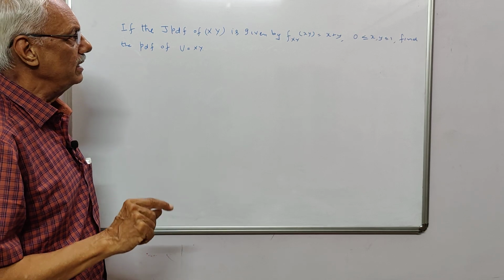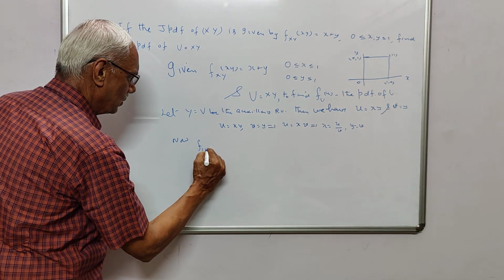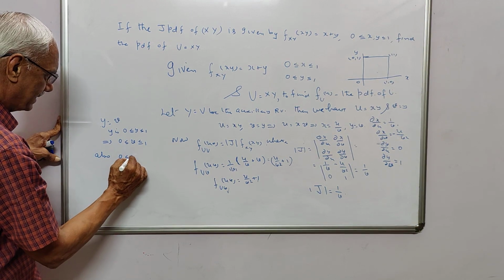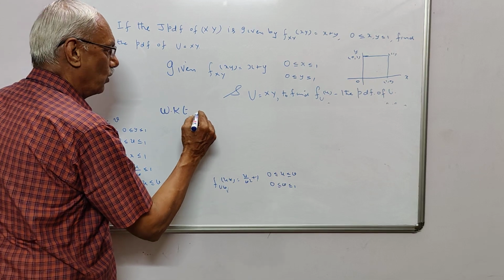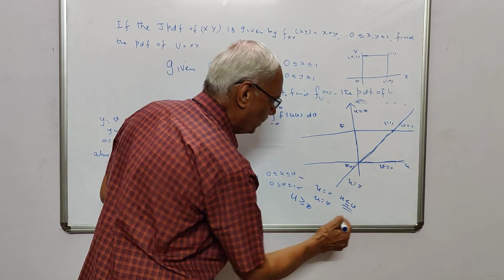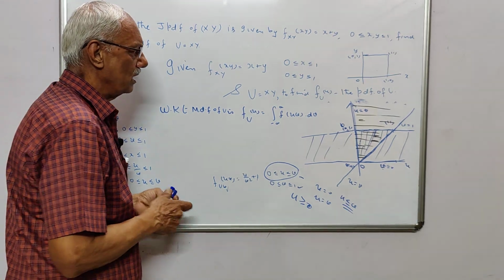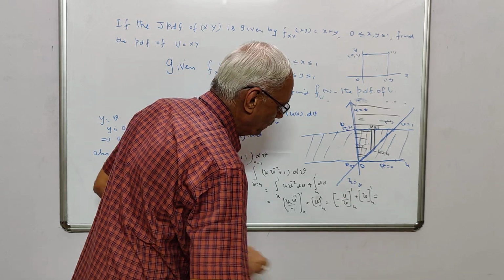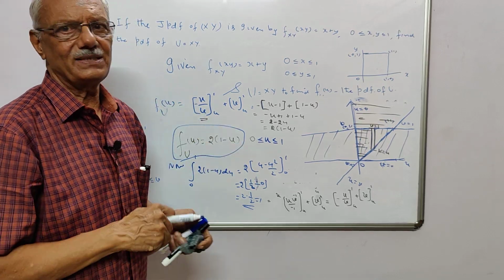Functions of Random Variables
Functions of Random Variables - two dimension. Given a 2d, RV and a transformation , then to find the probability density function of the  in the transformed variables.- explained through a problem.